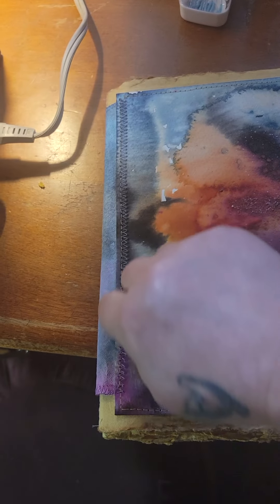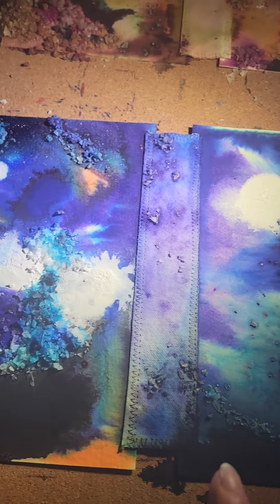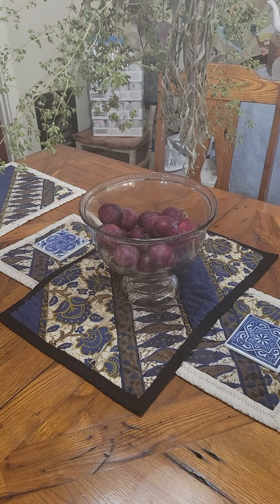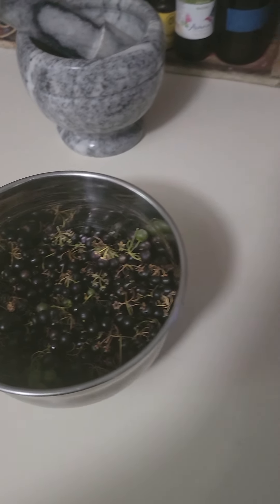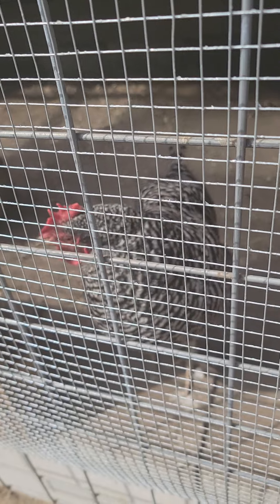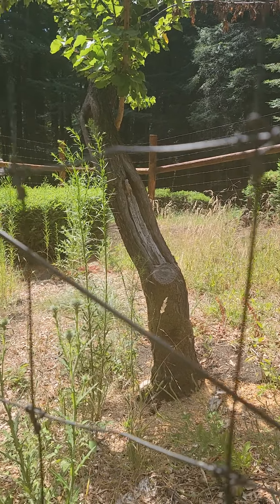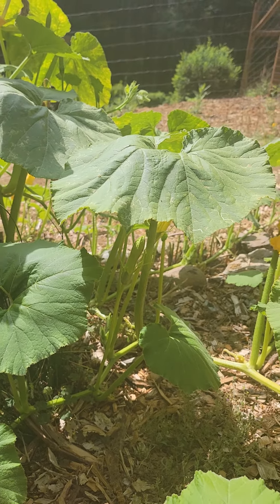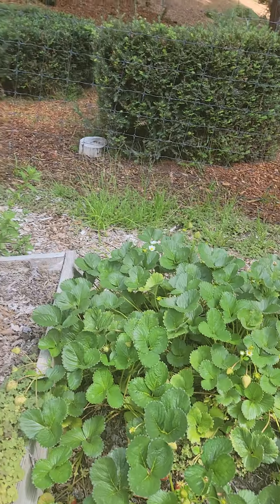July 29, 2022- garden vandals suck